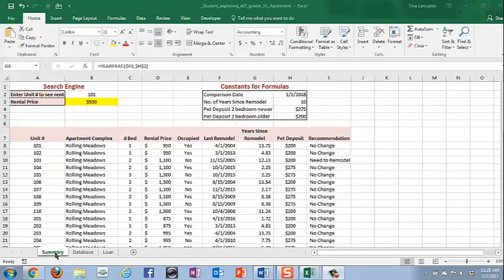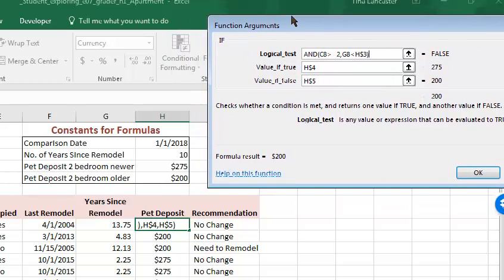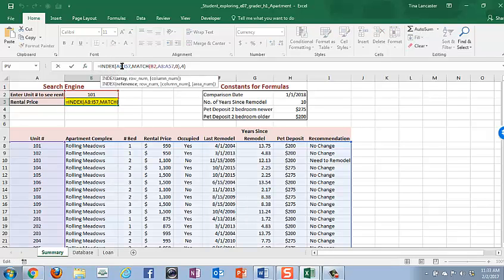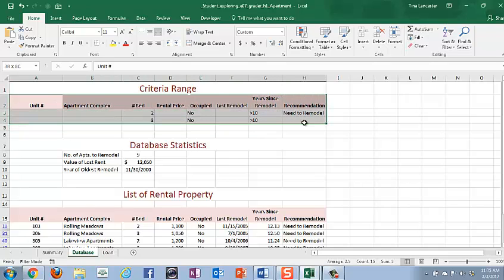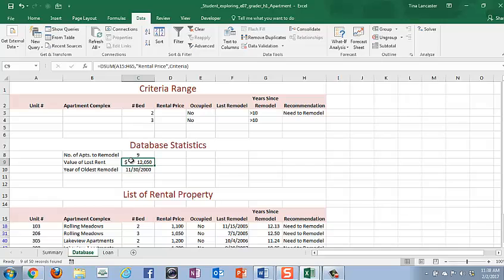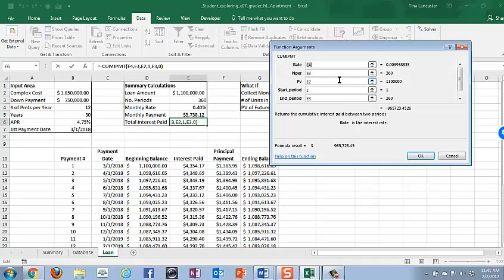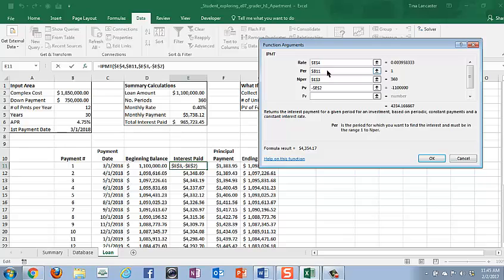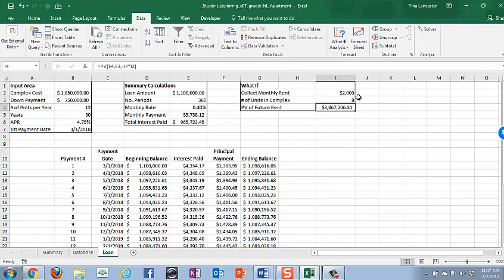Chapter 7 Capstone